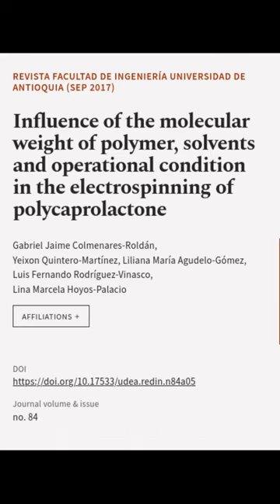Influence of the molecular weight of polymer, solvents and operational condition in t... | RTCL.TV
### Keywords ###

### Article Attribution ###
Title: Influence of the molecular weight of polymer, solvents and operational condition in the electrospinning of polycaprolactone
Authors: Gabriel Jaime Colmenares-Roldán, Yeixon Quintero-Martínez, Liliana María Agudelo-Gómez, Luis Fernando Rodríguez-Vinasco ,and Lina Marcela Hoyos-Palacio
Publisher: Universidad de Antioquia
DOI: 10.17533/udea.redin.n84a05

### Video Timestamps ###
0:00:00 - Summary
0:00:55 - Title
0:01:03 - End